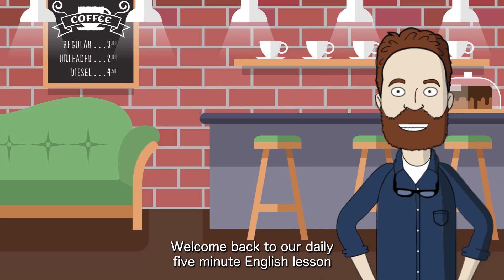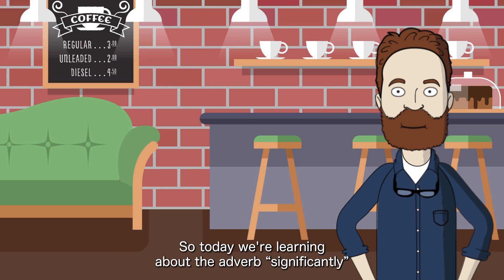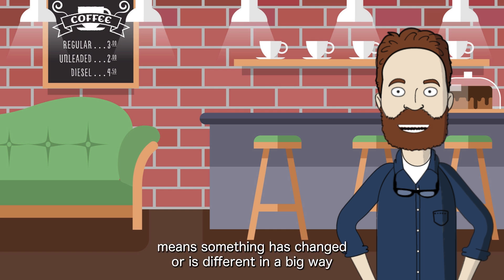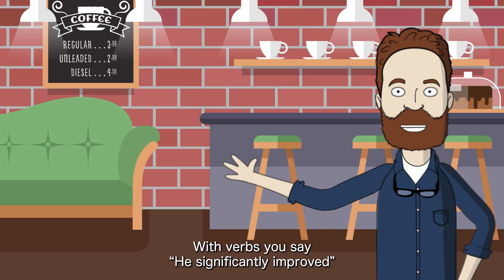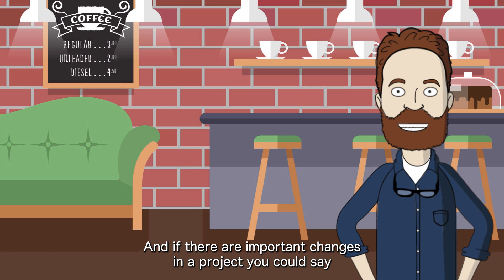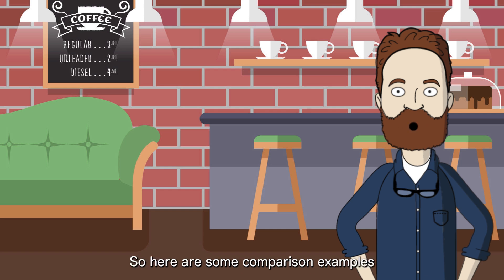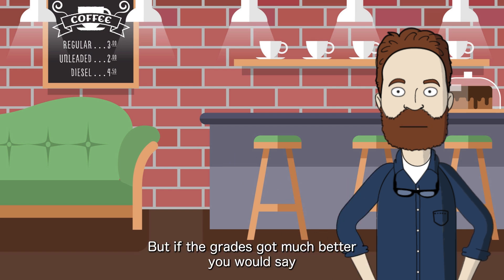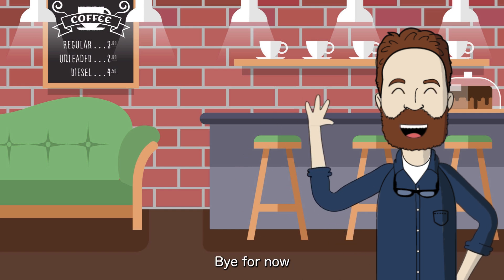【毎日更新】✨英語で学ぶ副詞１００✨ - 3か月で重要副詞を使いこなす🎵英語で学んで副詞の感覚を掴む🚀【毎日英語ラボ】-No.23 significantly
🌟「毎日英語ラボ」へようこそ！🌟

「毎日英語ラボ」チャンネルでは、さまざまなレッスンを提供しています。過去のレッスンは再生リストにまとめてありますので、ぜひ自分に合ったレッスンを見つけて下さい。

🌟【毎日更新】英語で学ぶ副詞１００へようこそ！🌟

毎日更新の「英語で学ぶ副詞１００」では、日常生活で９２％をカバーする2368語の頻出単語リスト　NGSLより副詞を厳選し、毎日一つ、キーとなる感情やイメージ、シチュエーション、ニュアンスを英語で説明しています。

副詞のニュアンスがわからなくてうまく使えているかわからない、そんな悩みはありませんか。日本語訳に流されないで、英語脳で副詞を理解することが重要です！

３ヶ月間聞き流してみて下さい。副詞のニュアンスを掴めればあなたの英語はワンランクアップ間違いなしです🚀

「毎日英語ラボ」チャンネルは、日々アップデートをしています。
毎日フィードバックを検証し、楽しんでもらえるよう工夫していきます！

💬 ご意見やご質問がありましたら、コメントセクションでお気軽にどうぞ。あなたの英語学習を、【毎日英語ラボ】がサポートします！

【日本語訳】

みなさん、こんにちは！毎日5分の英語レッスンへようこそ。今日は副詞の素晴らしい世界に飛び込んでいきますよ！このレッスンは、3ヶ月間で100個の重要な副詞をカバーするシリーズの一部です。毎日5分だけで、あなたの英語力が大きく向上しますよ。信じてください、これが私のレベルアップの秘密のテクニックです！英語での説明を聞くことは、リスニング力と語彙力を向上させるのに最も効果的です。準備はいいですか？さあ、始めましょう！

では、今日は「significantly」という副詞について学びます。でもまず、頭を働かせるために簡単なクイズから始めましょう！

さて、質問です。「significantly」の意味は何でしょう？

少し
とても
ゆっくり
考える時間を少しあげますね…

そして答えは… 2. とても！「significantly」は、何かが大きく変わったり、異なったりすることを意味します。

次に、「significantly」のイメージと感じ方を考えてみましょう。ダイエットをしていてたくさん体重を減らしたと想像してください。「体重が減った」とだけ言うのではなく、「体重が大幅に減った」と言います。これは大きくて重要な変化を示しています。わかりましたか？

「significantly」を使う一般的な方法はいくつかあります。「significantly」の位置を確認しましょう。

動詞と一緒に使うときは、「He significantly improved.」（彼は著しく改善した）と言います。
形容詞と一緒に使うときは、「The results were significantly better.」（結果は著しく良くなった）と言います。
文全体に対して使うときは、「Significantly, the prices dropped.」（重要なことに、価格が下がった）と言います。

例文を見てみましょう。頑張って勉強して成績が良くなった学生を想像してください。この場合、「She significantly improved her grades.」（彼女は成績を著しく向上させた）と言えます。大きな変化があるのがわかりますか？

次に、古いモデルよりもはるかに良い新しい携帯電話のモデルを考えてみてください。「The new phone is significantly better than the old one.」（新しい電話は古いものよりも著しく良い）と言うかもしれません。これは大きな改善を示しています。

そして、プロジェクトに重要な変更があった場合、「Significantly, the project finished early.」（重要なことに、プロジェクトは早く終了した）と言えます。これは本当に重要な変化を示しています。

次に、「significantly」を「slightly」や「somewhat」といった他の副詞と比較してみましょう。

「Slightly」は「少し」を意味します。例えば、「He slightly improved.」（彼は少し改善した）。
「Somewhat」は「ある程度」を意味します。例えば、「He somewhat improved.」（彼はある程度改善した）。
「Significantly」ははるかに強い意味で、大きな違いを示します。

では、比較例をいくつか見てみましょう。学生の成績が少し良くなったと想像してください。「She slightly improved her grades.」（彼女は成績を少し改善した）と言うかもしれません。

成績がある程度良くなった場合、「She somewhat improved her grades.」（彼女は成績をある程度改善した）と言えます。

でも、成績が大幅に良くなった場合は、「She significantly improved her grades.」（彼女は成績を著しく改善した）と言います。違いがわかりますか？

さて、次はあなたの番です！コメント欄に「significantly」を使った文を書いてみてください。私がチェックしてフィードバックしますので、遠慮しないでください！

それでは、今日の「significantly」に関するレッスンはこれで終わりです。練習を続ければ、英語が著しく上達しますよ！明日も楽しい副詞の冒険でお会いしましょう。それではまたね！